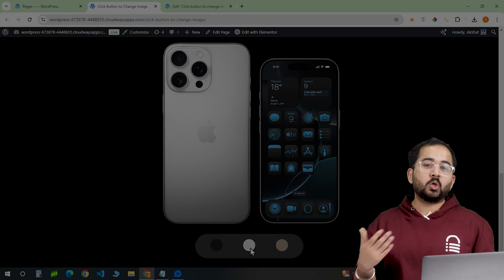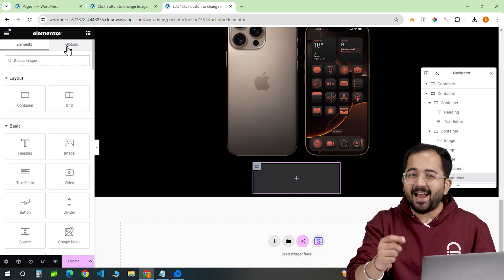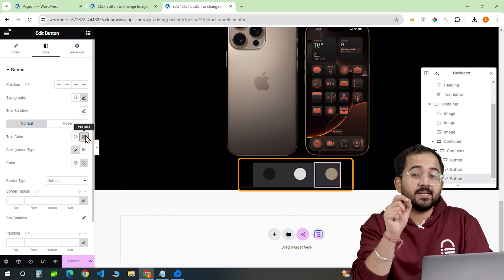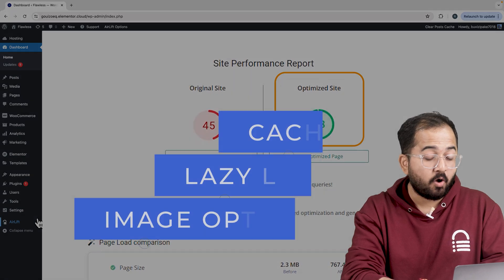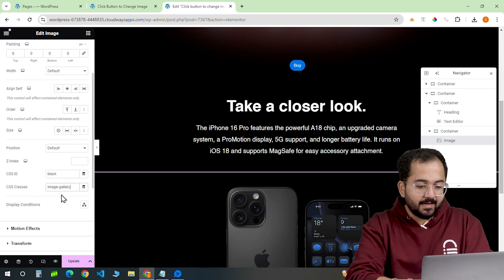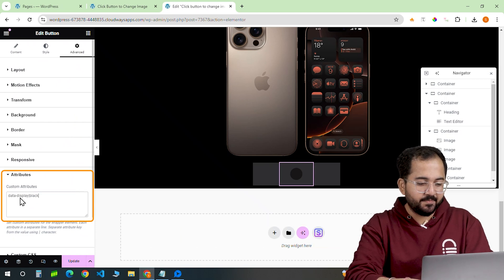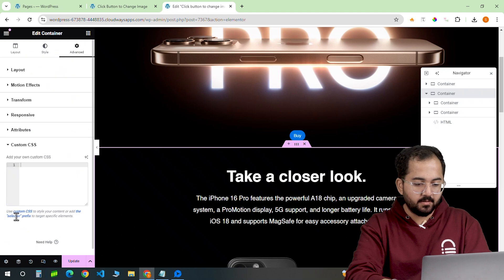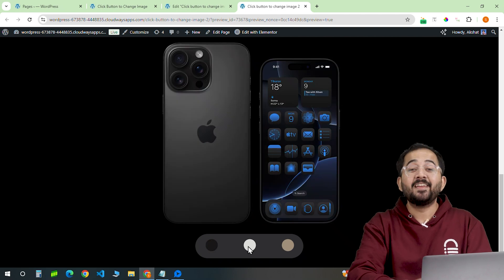Elementor - Click Button to Change Image (No Plugin)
⭐ Giveaway: Our 100% FREE plugin makes any site 3X faster In this video, I’ll show you how to add interactive buttons to your product pages, letting customers switch between color options with just a click. Using Elementor, I’ll guide you through setting up buttons, linking them to product images, and applying custom CSS and HTML. You’ll learn how to customize button styles, duplicate images for each color variation, and connect the buttons to your images with CSS classes and IDs. I’ll also show you how to use custom attributes for each button and finalize everything by adding the necessary CSS and HTML code.

Custom Attribute: data-display/black

00:00 How to add buttons to change images?
00:31 Create clickable buttons
01:12 Add different images
01:47 Connect images to buttons